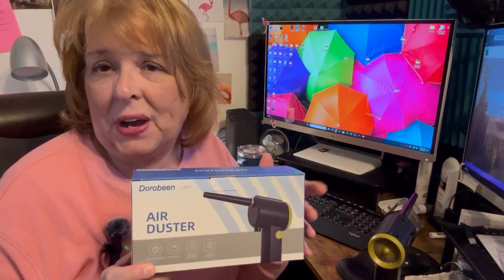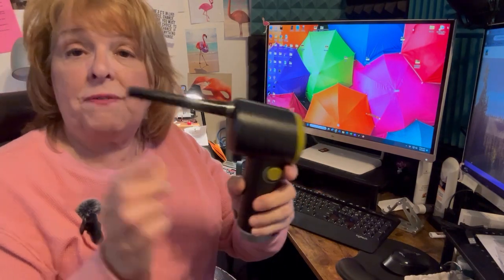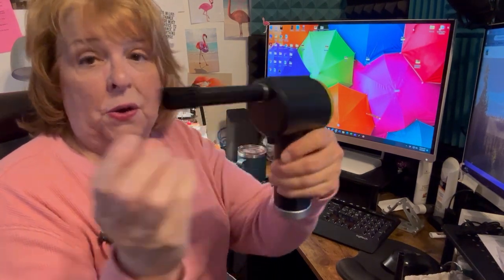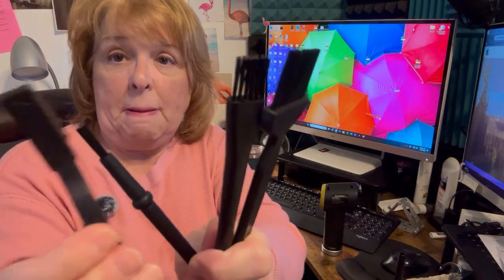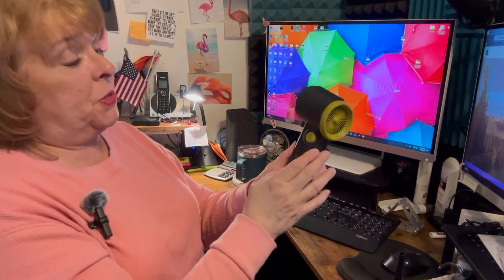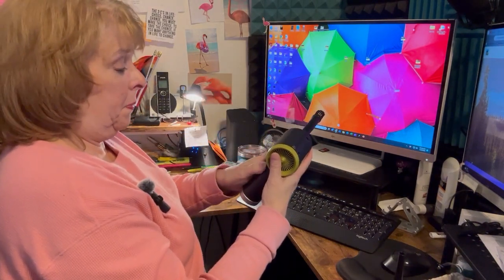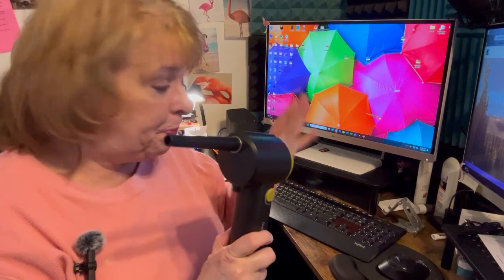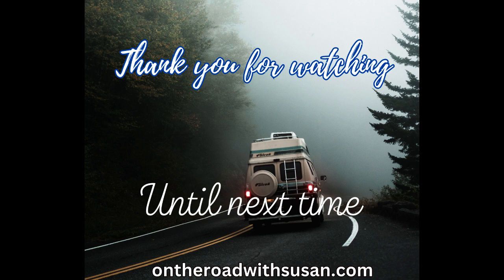This is a Environmentally Better way to clean my Keyboard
I can't stand a dirty keyboard, but when it comes to the can of compressed air I don't like it much either.  I can never find the straw to get into the small areas around the keys plus I can't use it on anything else.  That is way I purchased the DOROBEEN Compressed Air Duster. Now I can clean my hair dryer or the back of my computer tower and so much more.  You should check it out.

You can see more of my reviews by checking out my storefront where I review multiple awesome products that I really use. From baking items to travel gear, office equipment and even some household items.

You can find all my additional links all in one place on my Linktr.ee.